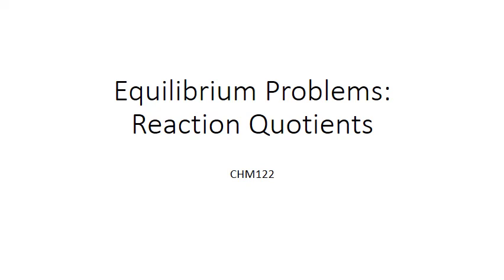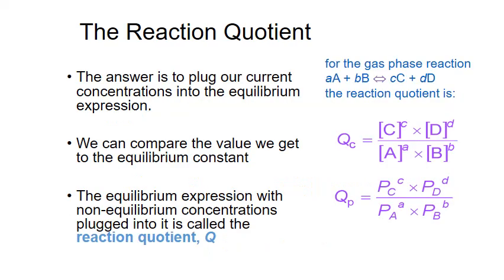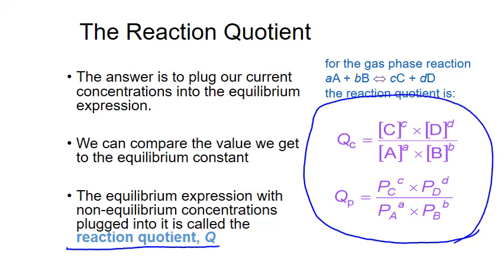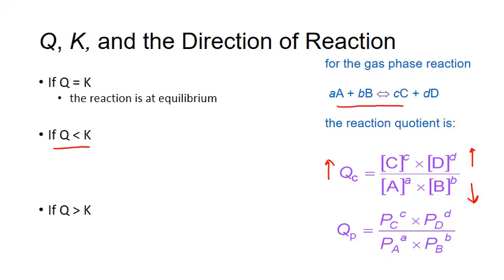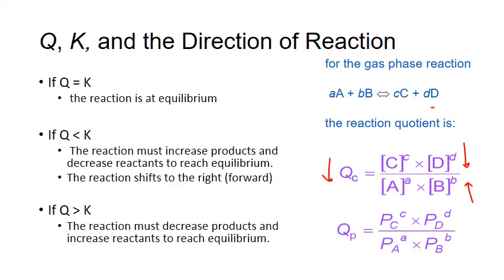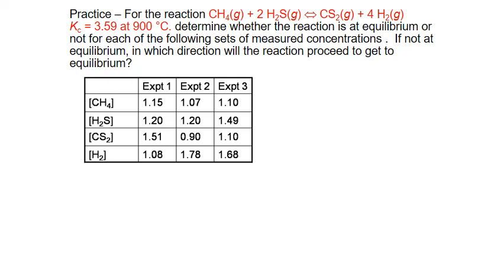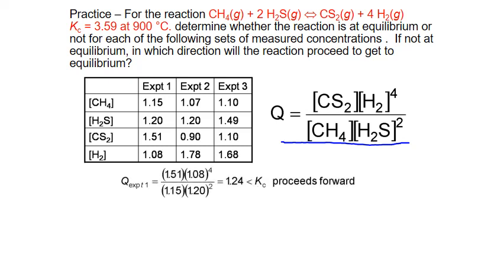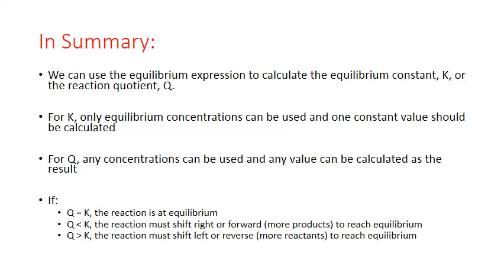CHM122 Unit 4 Reaction Quotients MWhiteJeanneau